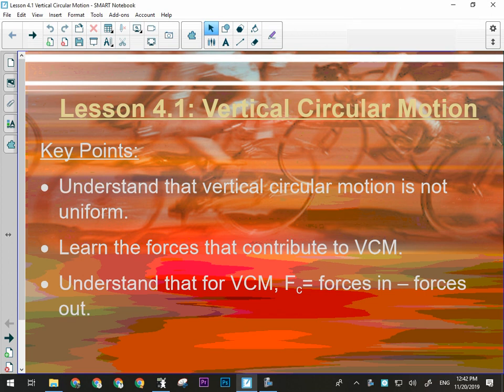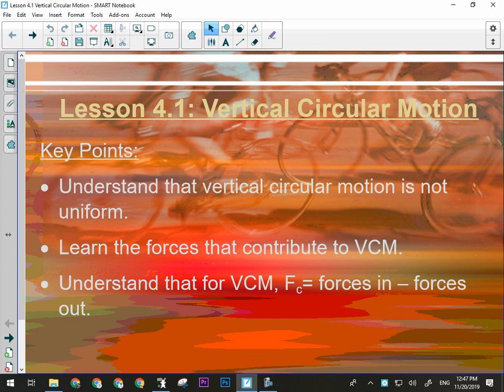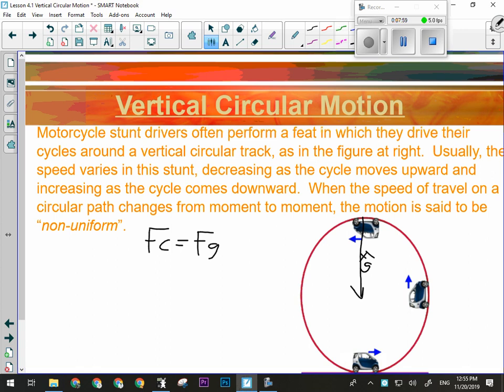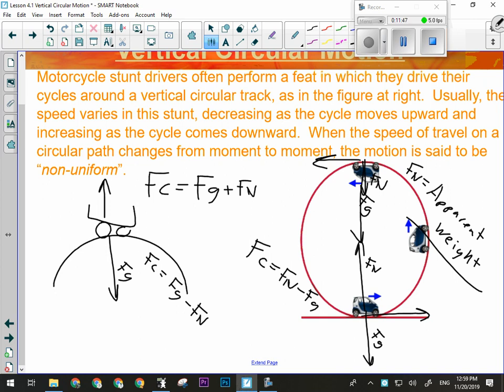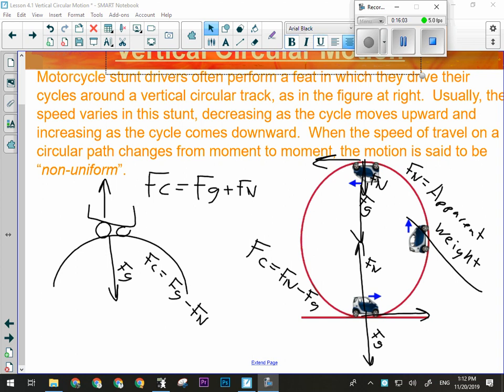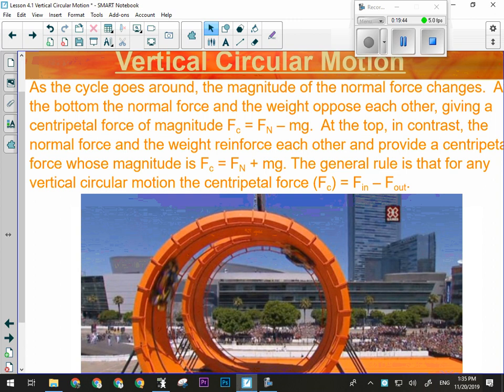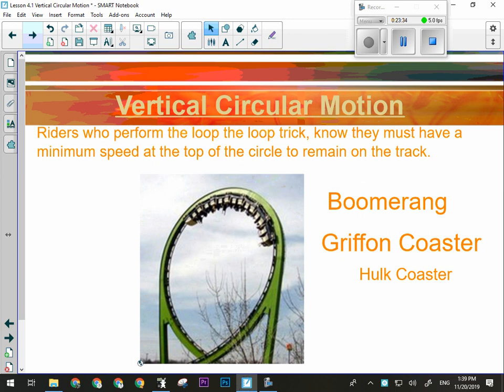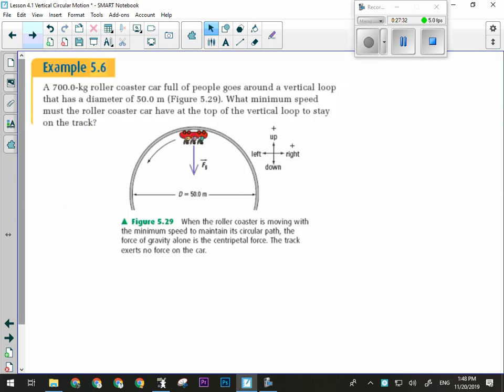Physics 20 | Vertical Circular Motion Part 1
Lecture on Vertical Circular Motion.